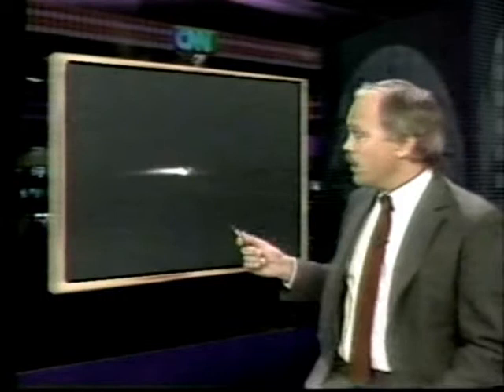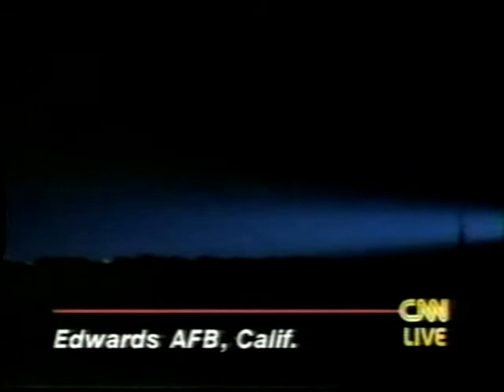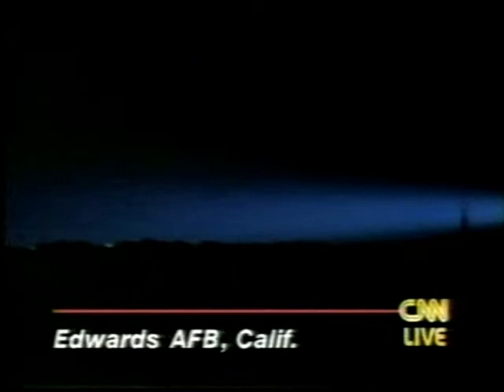CNN Coverage of STS-48 Landing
From September 18th 1991 CNN Covers The 43rd Space Shuttle Landing.
Landing At  12:38 a.m. PDT.

Commander :John O. Creighton

Pilot :Kenneth S. Reightler, Jr.

Mission Specialist 1 :James F. Buchli

Mission Specialist 2: Charles D. Gemar

Mission Specialist 3 Mark N. Brown